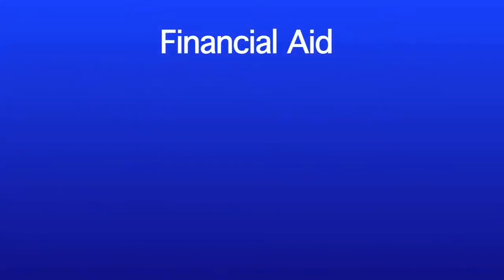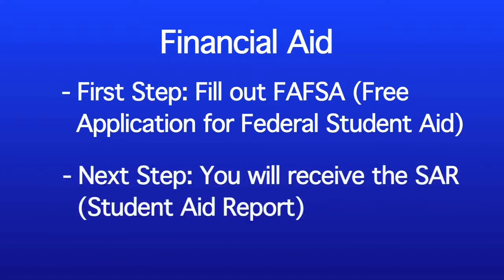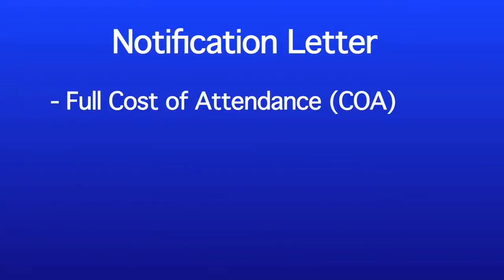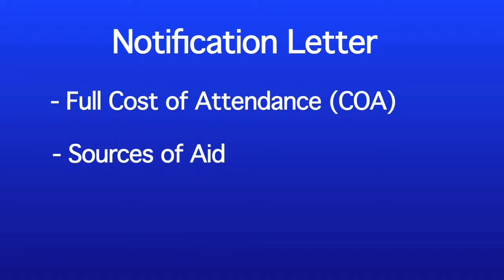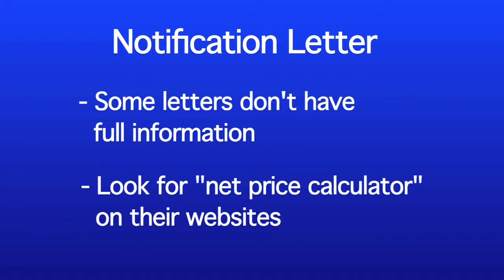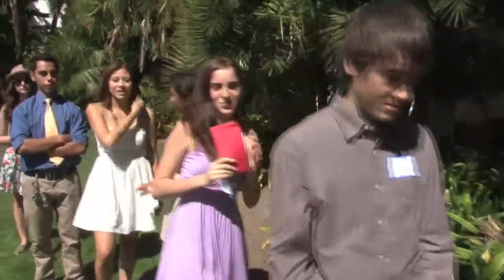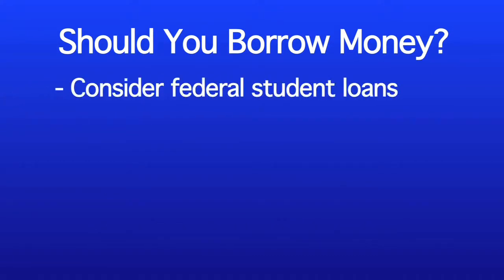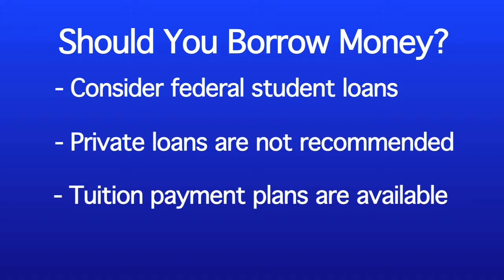After you apply for Financial Aid... Seg. #3